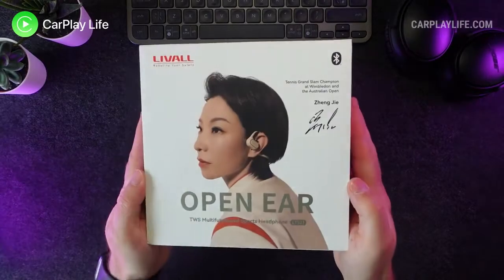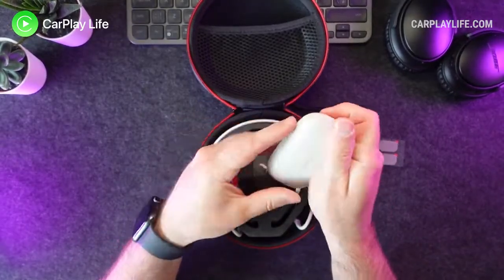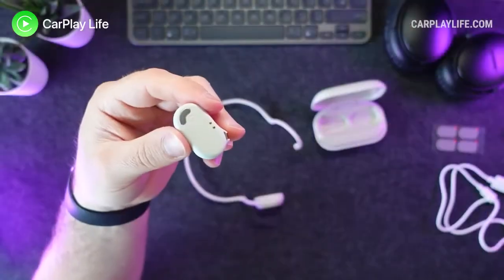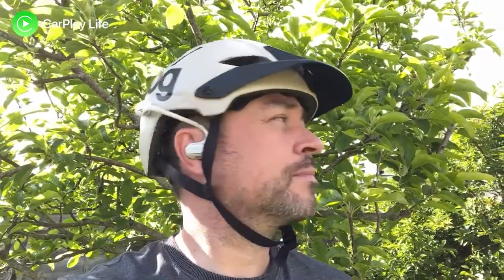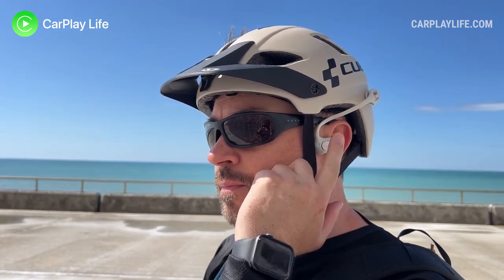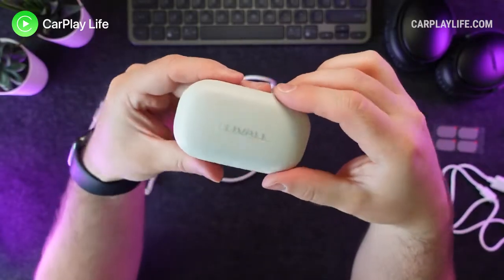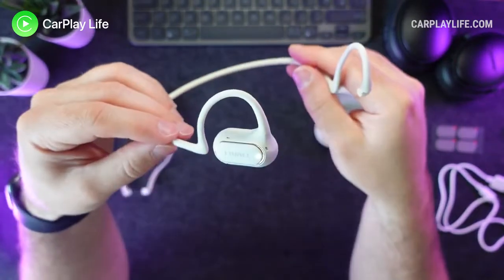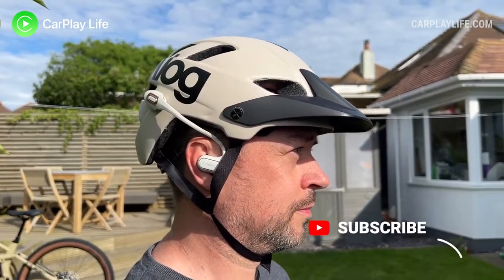Open Ear Sport Headphones are an Ideal Choice for Jogging, Running, and Cycling!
If you’re looking for an open ear sports headphone solution that’s free from heavy leaking sound, that doesn’t rely on bone conduction or create any irritating sound vibration, these open ear headphones could be what you’re looking for.

Get your pair of LIVALL LTS21 Pro at Indiegogo and enjoy amazing discounts!